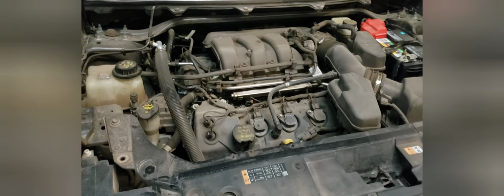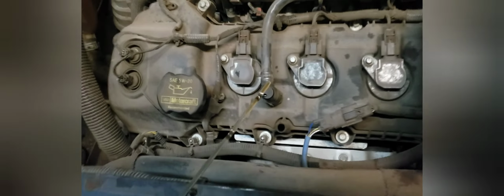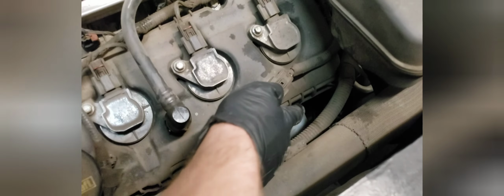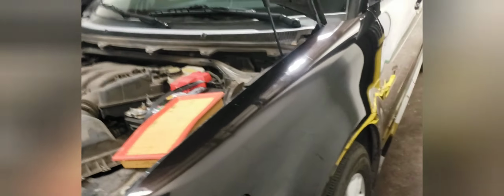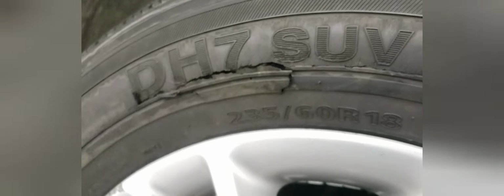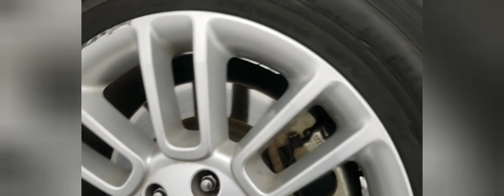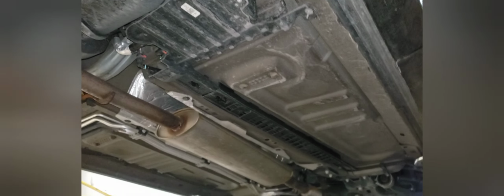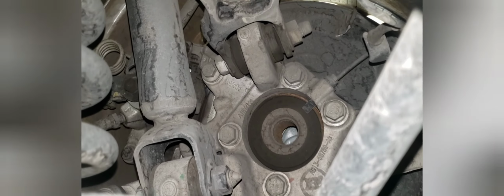Full vehicle inspection! How to check a vehicle BEFORE you buy and make more money flipping cars!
This is a quick yet thorough pre sale inspection to determine your recondition costs before buying.
Check all the big tickets items like:

-Engine
-Transmission
-Suspension
-Tires
and more...

If you aren't inspecting your vehicles before buying, you are losing money!

For more car tips, follow @Youautoknowjoe on IG 😃✌